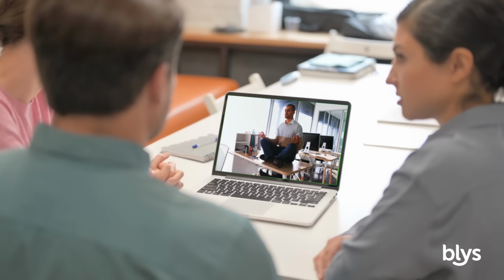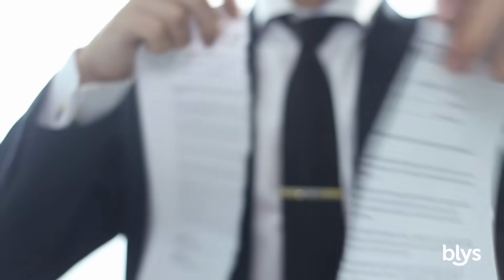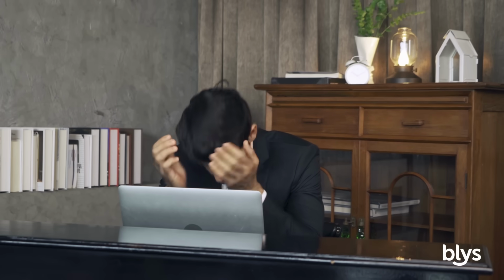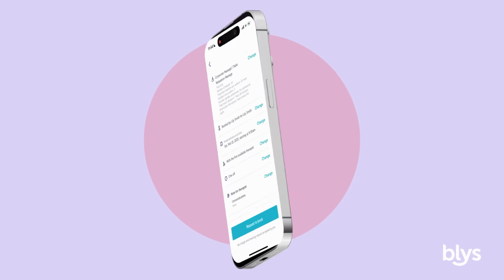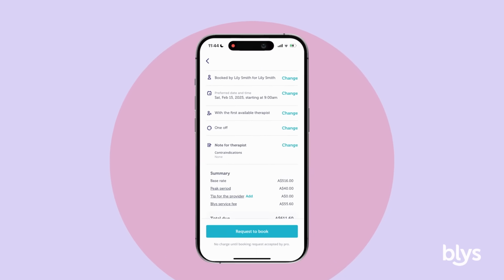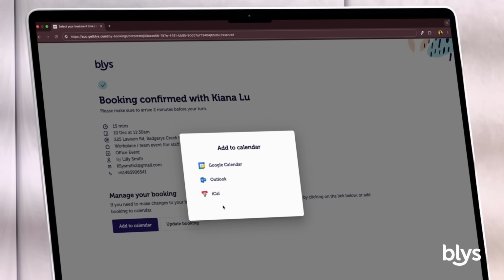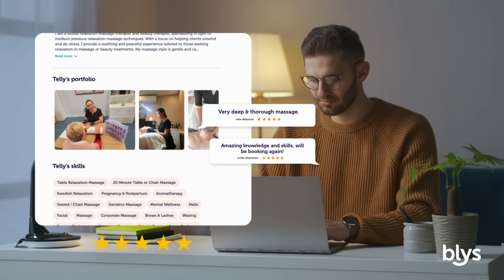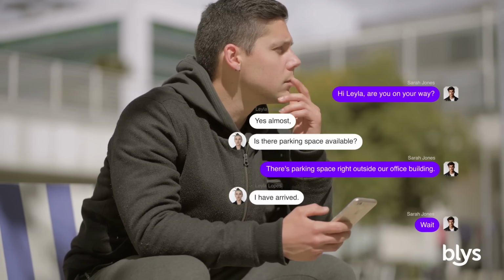Simplify Workplace Wellness with Blys for Teams | Corporate Wellness Made Easy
Tired of juggling calendars, chasing quotes, and managing wellness events on spreadsheets? Blys for Teams is here to take the stress out of corporate wellness.

From on-site massages and mindfulness workshops to fitness sessions and in-home treatments for remote staff—Blys brings personalised wellness experiences directly to your team, wherever they are.

✅ Instant pricing & quotes
✅ Seamless booking and scheduling
✅ Transparent invoicing
✅ Recurring bookings
✅ Therapist ratings & reviews

All on one easy-to-use platform.
No stress. No guesswork. Just better wellbeing, delivered.